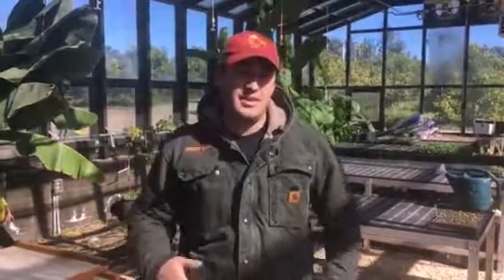Apricot Lanes Biodynamic Soil